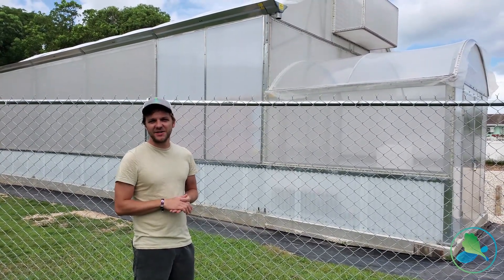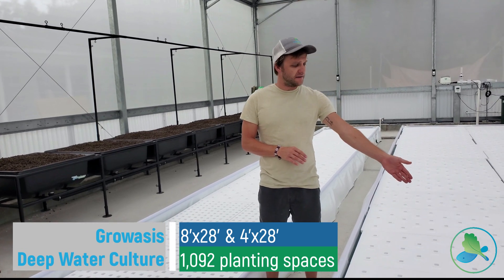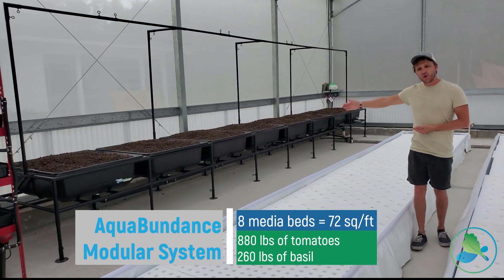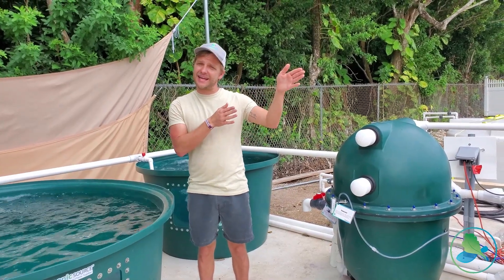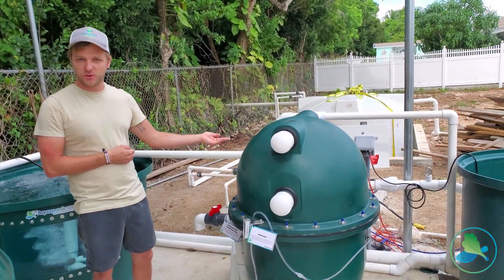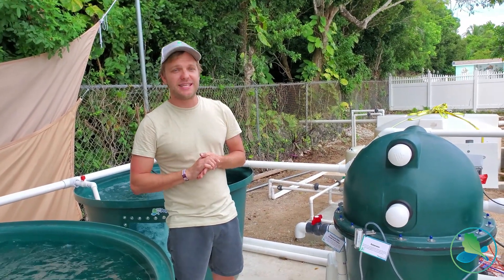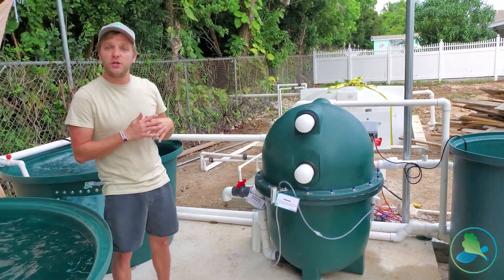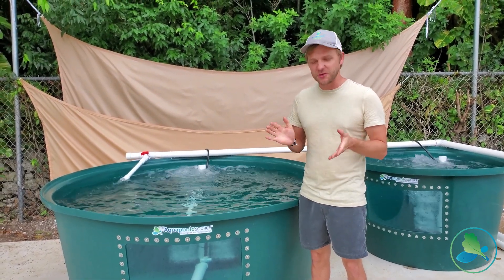Aquaponic Farm in Nassau, Bahamas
For our first ever international install, we traveled to French Farms on Nassau for a 4-day install. This is phase 1 of the project, with a new greenhouse and an expanded aquaponic system coming in the future.